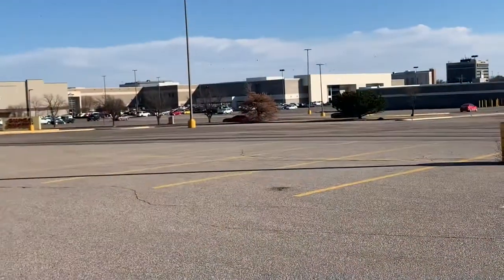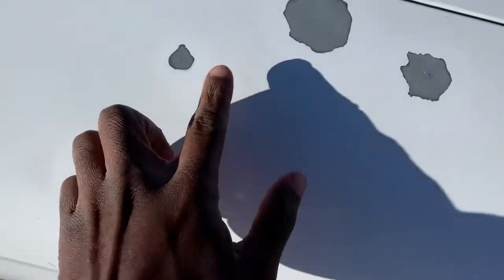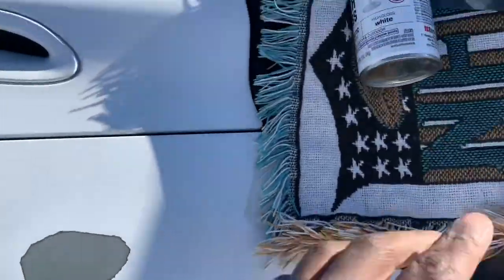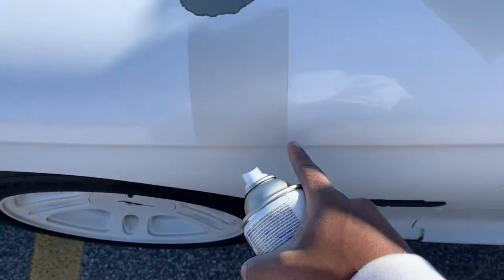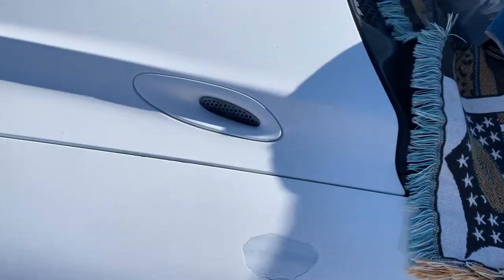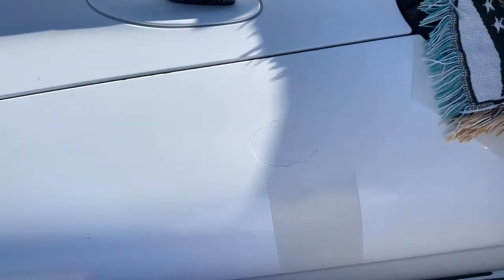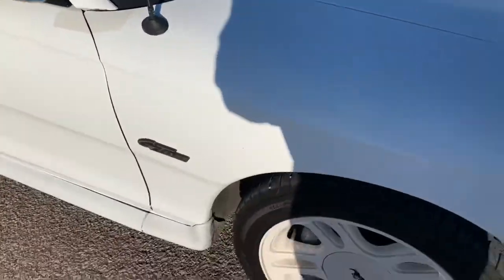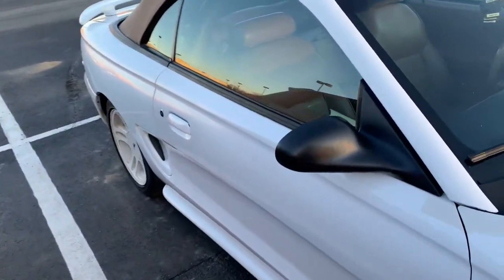Giving my MUSTANG GT a new PAINT JOB!!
Welcome! Here’s some footage from me painting my car trying to fix it up a little.